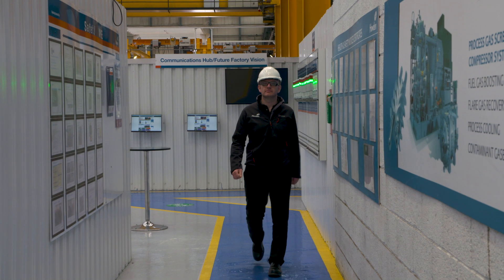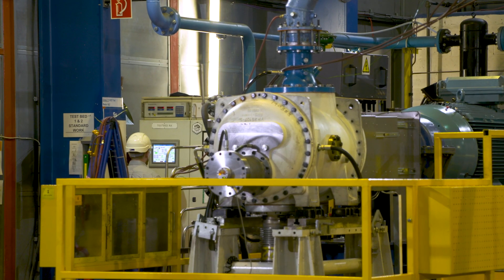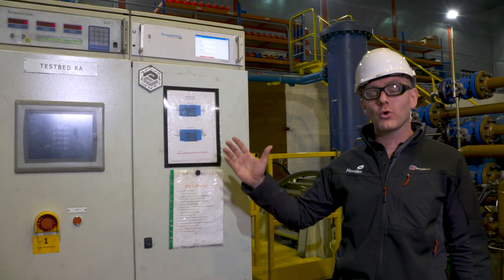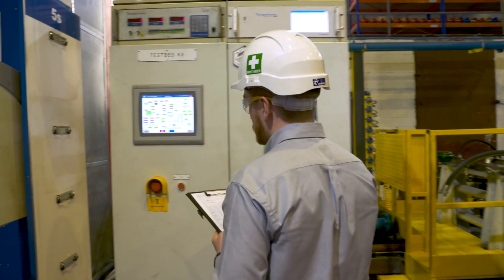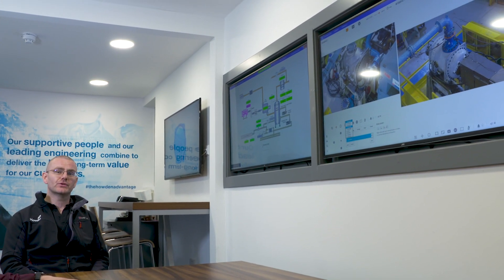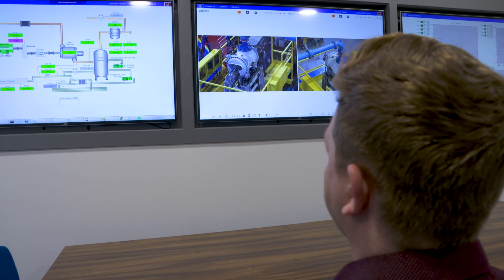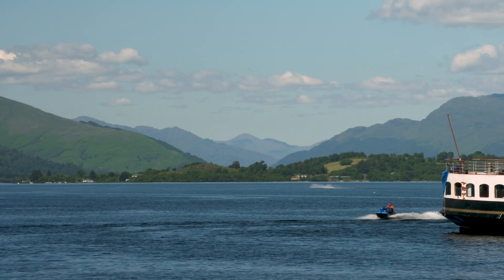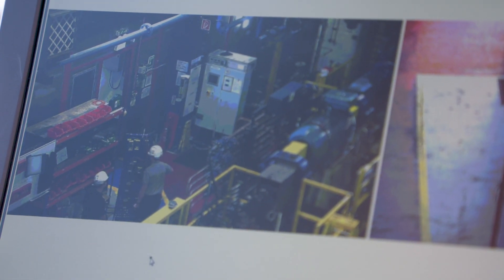Renfrew test studio | Digital Innovations | Howden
We have recently upgraded our Screw Compressor testing facility in Renfrew, Scotland.

I'm Billy Milligan I've been an instrumentation and control engineer at Howden for the past 11 years. I now work in the Data Driven Advantage department beside Dr. Maria Wilson. Today I'm going to be explaining the upgrade to the customer experience for the Screw Compressor testing, so if you'd like to follow me inside the acoustic enclosure.

Welcome inside the acoustic enclosure. We built this acoustic enclosure back in 2010 to facilitate 24/7 testing of the bare shaft screw compressors. I'm standing here in front of a recently successfully tested bare shaft screw compressor. Historically this is where the end user or the client would stand for their industry standard four hour performance test. They would come all the way from all over the world to stand here and watch that machine getting tested for four hours, it's very noisy, it's very uncomfortable, It's a really uncomfortable place to standing for four hours. And that is the industry standard four hour performance test.

All the data from the Bare Shaft Screw test makes its way from the gauges and the pressure transmitters & the flow transmitters and the level transmitters all the way back to this control panel here. Inside the control panel we have a Rockwell automation compactlogix plc, we have the dynamics 1444 vibration monitoring system, but all the data is actually displayed on this HMI. Now normally what happens is that the test guys, the test engineers produce an industry standard report like this on the data gathered from the HMI so if you'd like to follow me in to the test studio I'll show you how we have revolutionized that experience for the end user.

Now we are in the test studio beside Allan Moffat the test manager. As you can see the conditions are a lot more comfortable than within the acoustic enclosure, and we are now looking at a direct replica of the HMI that was out on the control panel. Alongside the replica of the HMI screens we also have a live camera feeds onto the test beds and I'm gonna ask Alan to move camera one from test bed four on to test bed two, the machine we were just standing beside. The customer can see their machine being tested but remotely and from the actual process. We can also see on the SCADA system the live trending data, the performance data, the power consumption on the live trending screens on the SCADA system. Another fantastic feature of the test suite is its ability to be able to send the data from the test beds, from the SCADA system up to Uptime our performance optimization platform. This makes that test data available for analysis in the future against live performance data when that machine is actually put into use. One last fantastic feature of the test studio is its ability to be viewed anywhere in the world. So if you'd like to follow me we will demonstrate this now...

So now we're here at Loch Lomond national park in Scotland to demonstrate remote functionality of the platform. I can now dial in to the test studio as though we are sitting in it and see each of the three SCADA systems screens, the HMI feed the direct replica of what's happening on the control panels. I can see the live feed from the cameras to see the operators working on the screw compressors and I can also see the live trends coming from each of the different test beds on the three separate SCADA screens, on my laptop completely separate, but as though I was sitting in our test studio. So that concludes our demonstration of the new test platform where our customers can experience the screw compressor test in quite a revolutionary way. I've been Billy Milligan and I hope to see you again next time.